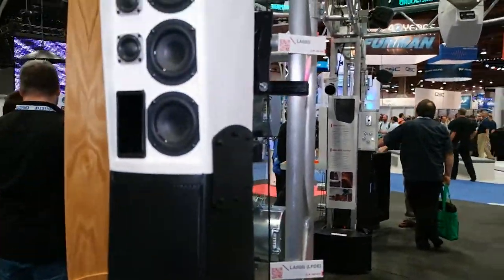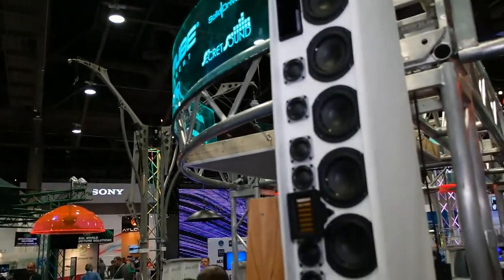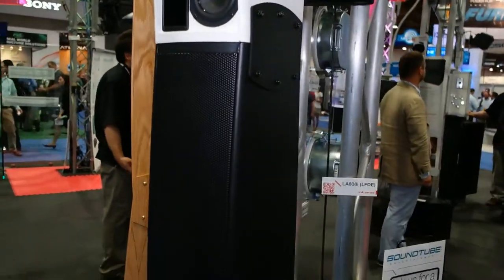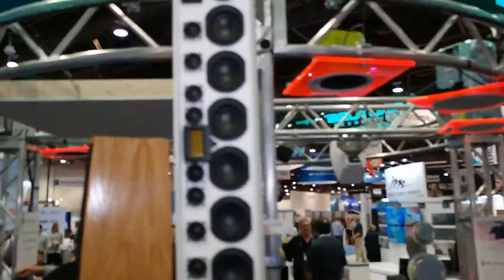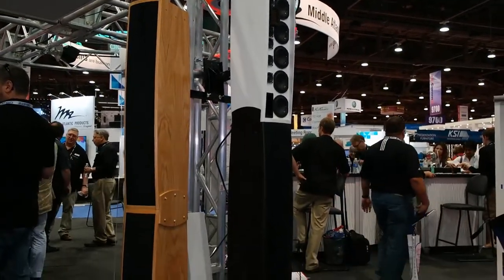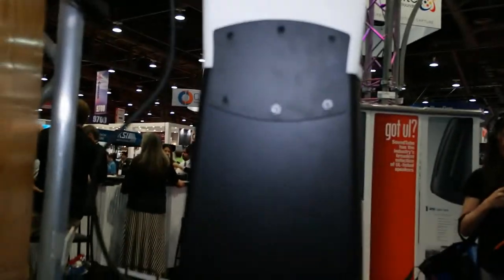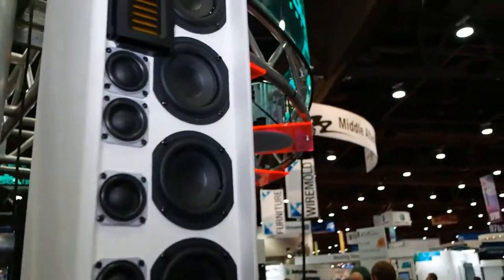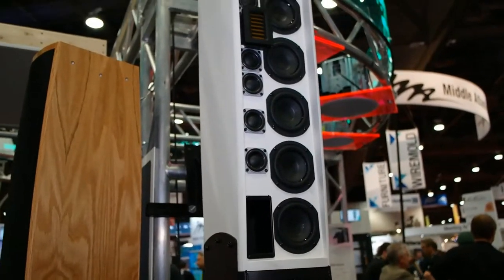Soundtube at InfoComm 2014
SoundTube Line Arrays are anything but typical. They are advanced LAPS (Line Array-Point Source) 3-way designs that provide a very short near-field extent and robust far-field performance. Frequency tapering of low and mid frequency pass bands allows for a consistent ratio of array height to radiated wavelength, ensuring a stable vertical beamwidth that out-performs many other single box line arrays.